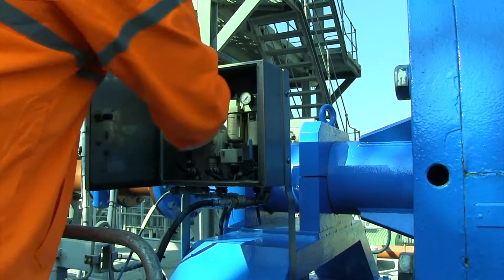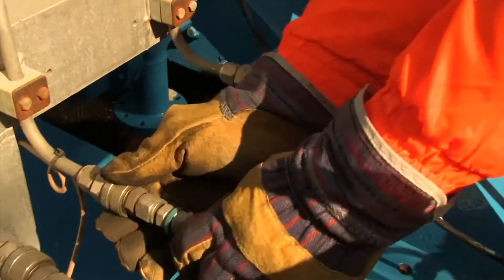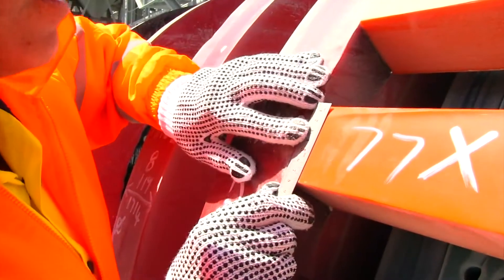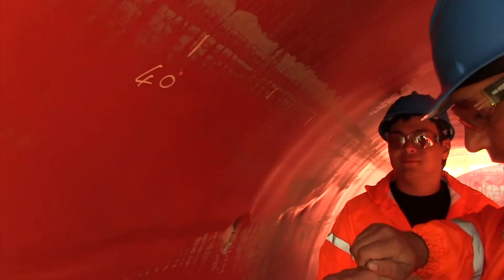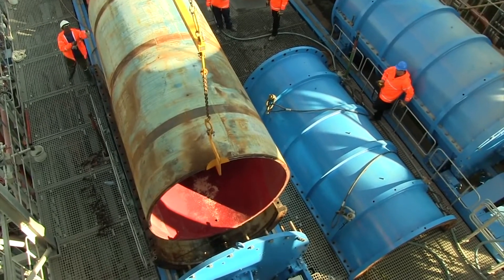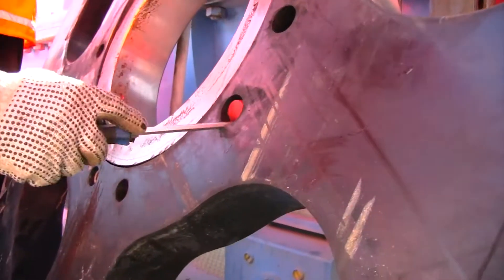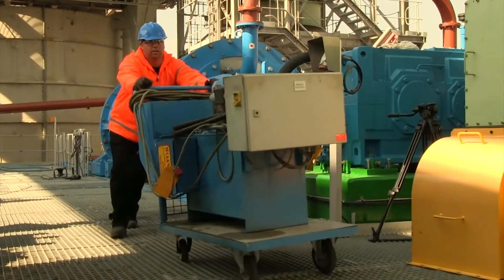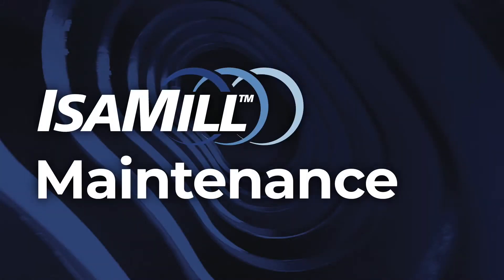IsaMill™ Maintenance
This practical video describes the standard IsaMillᵀᴹ maintenance process and, importantly, shows you exactly what it describes.
Filmed on location, it shows you how safe and easy that maintenance is.
IsaMillᵀᴹ is the world's only horizontal fine-grinding mill for mining.  It avoids the safety and availability compromises that can affect vertical mills.